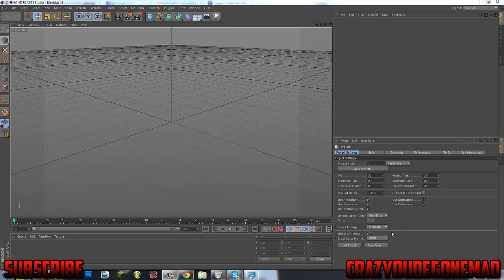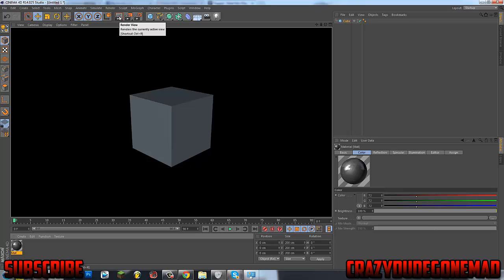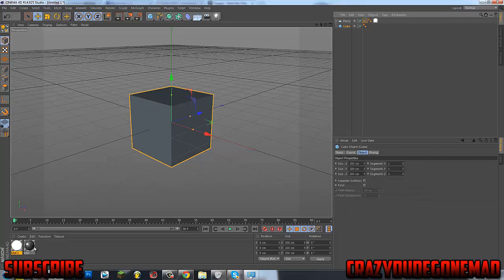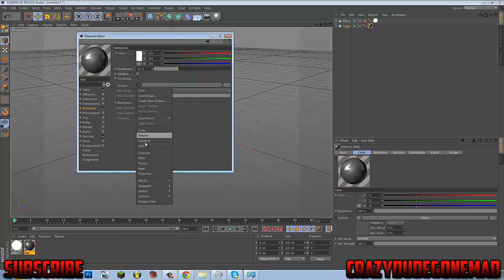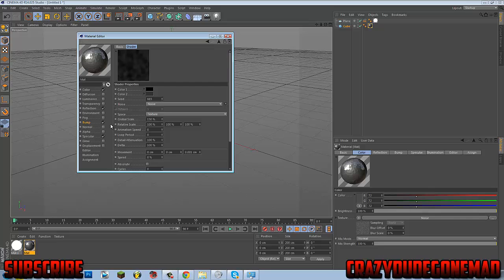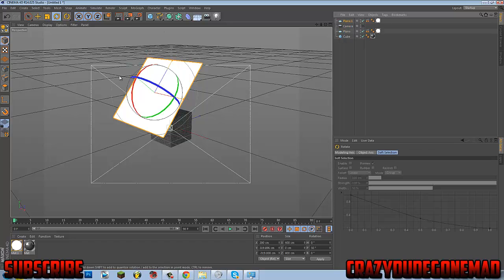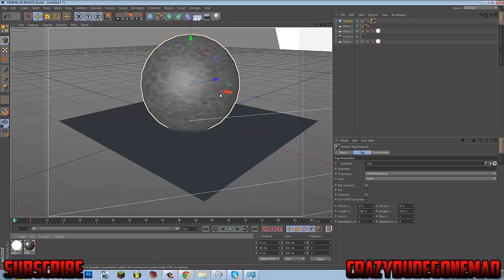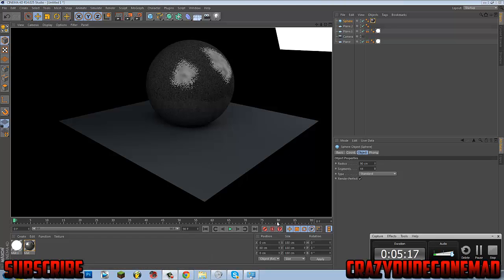How To Make Prossional Textures Using Cinema 4D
Hey guys thought id bring you this tutorial :P been asked to do this by multiple people

Ectra Tags : cinema,4d,material,pack.,Cinema 4D (Brand),Animation,Part1,Full,Cartoon,Animated,Blender,Animation (album),Part Full,Blender (software),Full Filmmovie,Watch,Free,Network,3ds,Cartoons,Modeling,Render,Cgi,Flash,Character,Hanna,Toon,Cartoon Network,3dsmax,Simulation,Computer,Autodesk 3ds Max (Software),Tutorial,Animations,Rendering,C4d